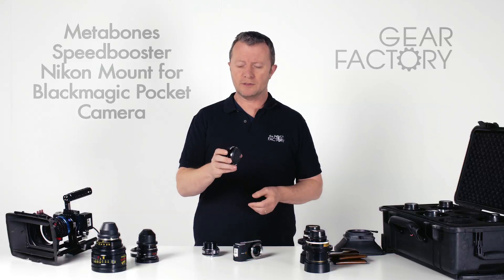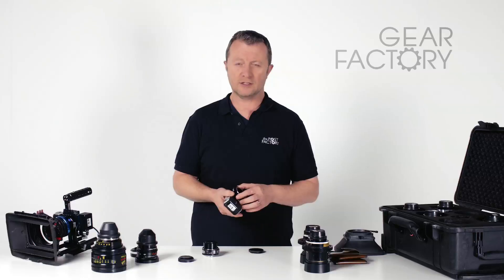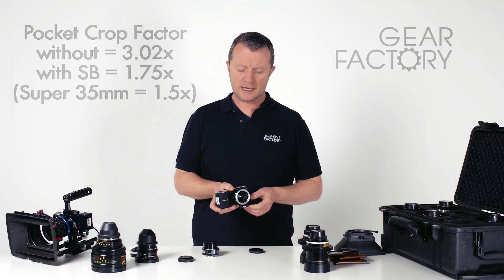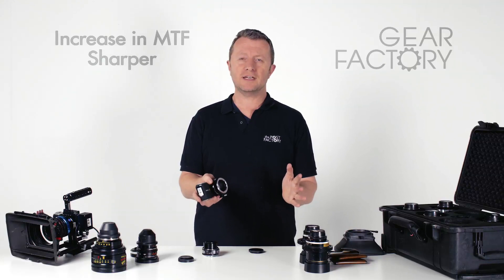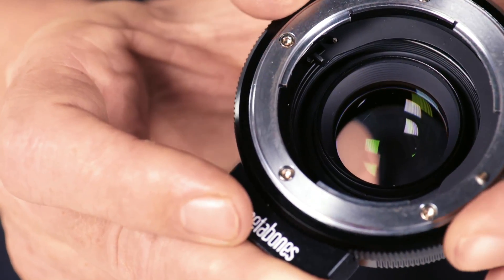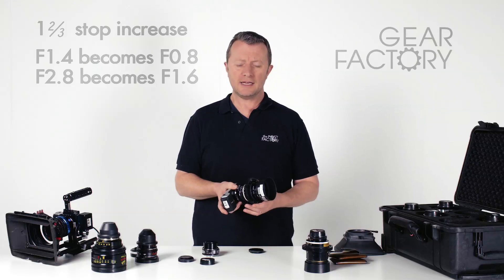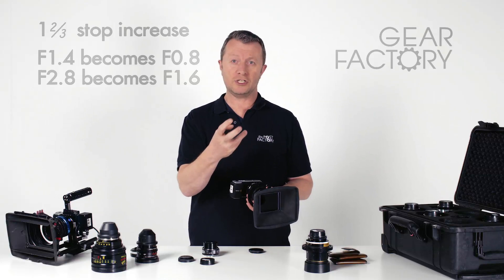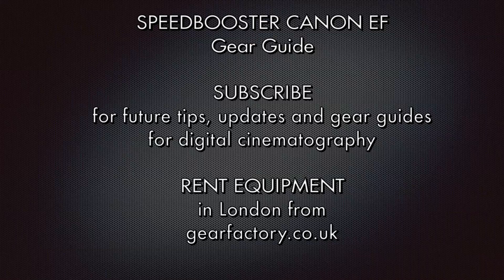Gear Guide: Metabones Speedbooster Nikon for Blackmagic Pocket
A short Gear Factory guide on the Metabones Nikon Speedbooster adapter for using Nikon manual AI AIS and G lenses on the Blackmagic Pocket Camera.
The crop factor improves from 3.02x to 1.5x which is similar to Super 35mm or APS-C so gets the FOV back on the little S16 sensor.
The stop is boosted by 1 and 2/3rds so an F2.8 lens becomes an F1.6. And an F1.2 lens, like the Nikon 50mm becomes and incredible F0.74: Stanley Kubrick candlelight scenes await.

All available to hire and rent as a package from the Gear Factory in London.